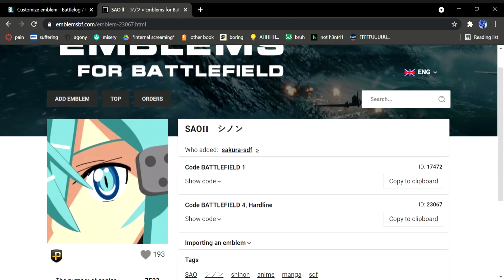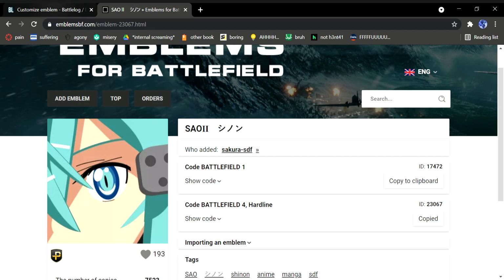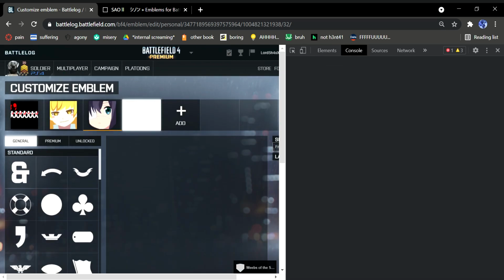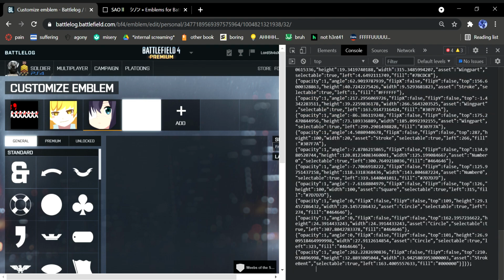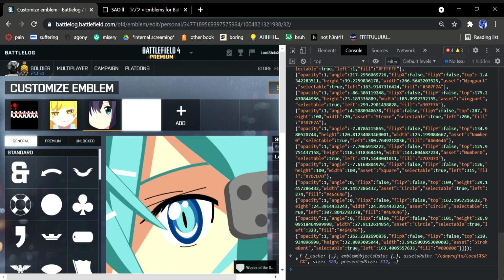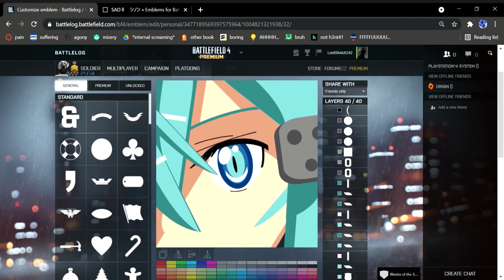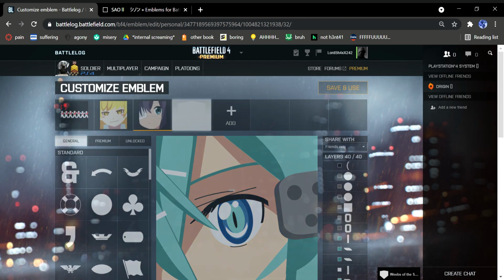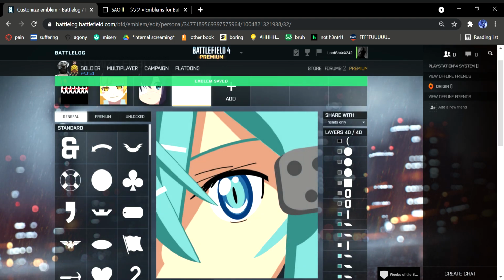How to import custom emblems to Battlefield 4 in 2021